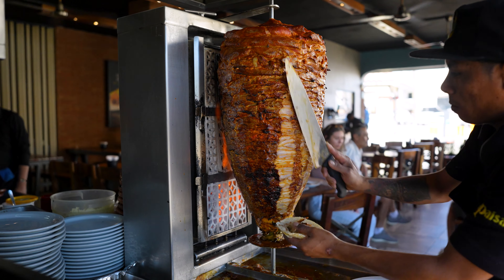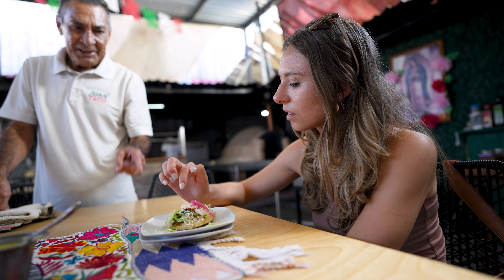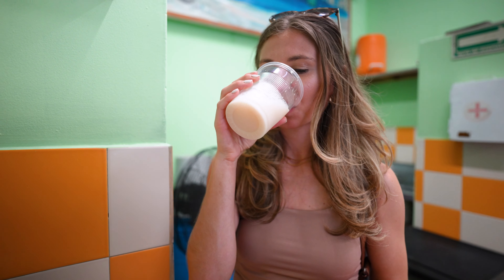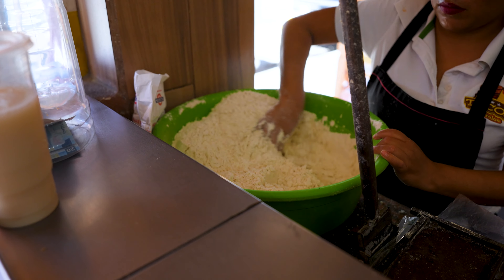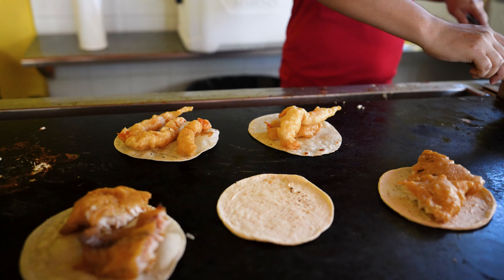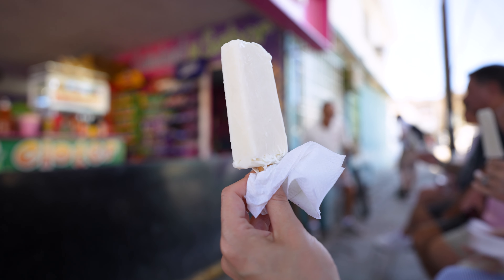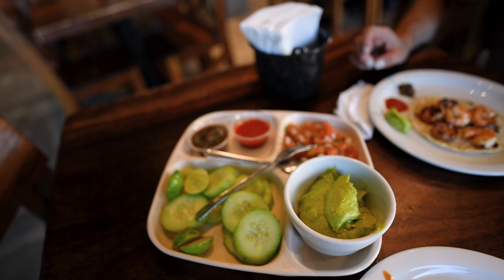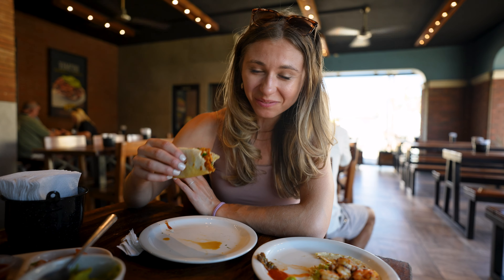How to Find the Best Tacos in Los Cabos | Cabo San Lucas Food Tour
We’re going on a taco tour around Cabo San Lucas. You know it’s good when the only thing that outnumbers the tacos is the amount of times you say, “oh my goodness.”